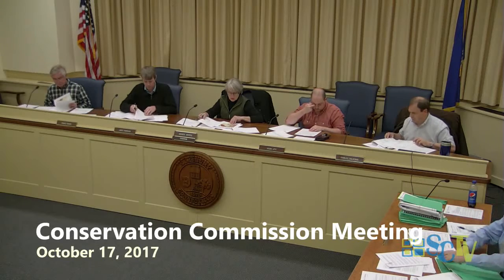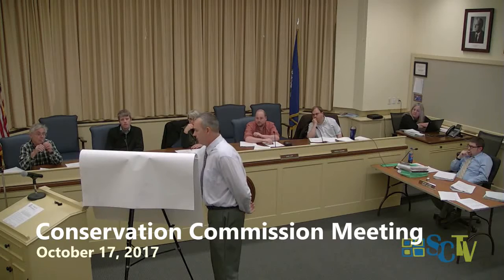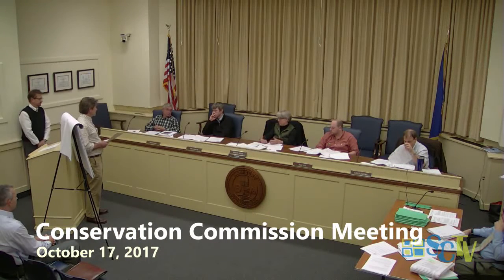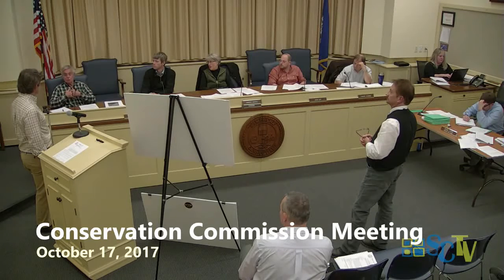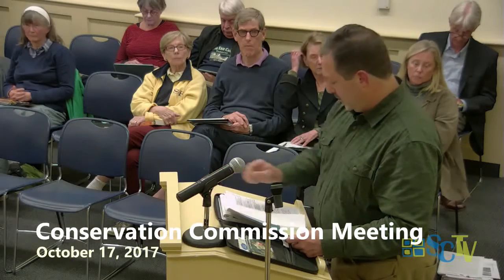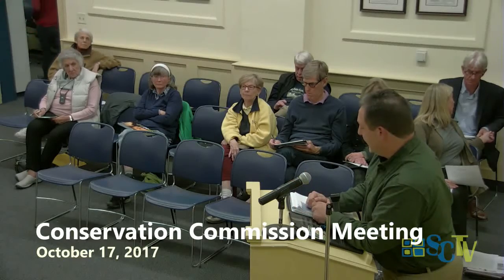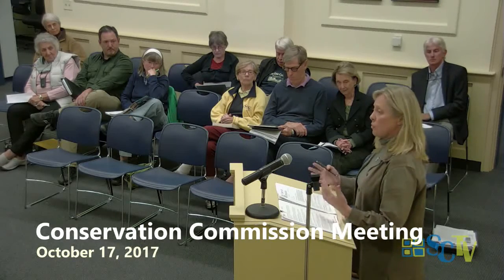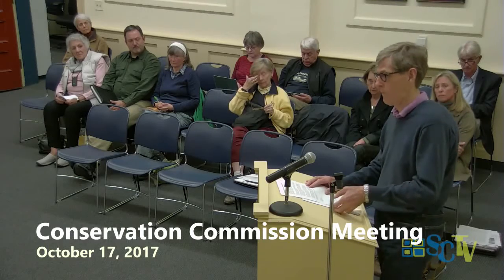Conservation Commission Meeting October 18, 2017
Simsbury CT Conservation Commission Meeting October 18, 2017